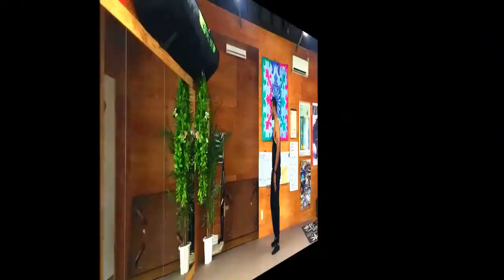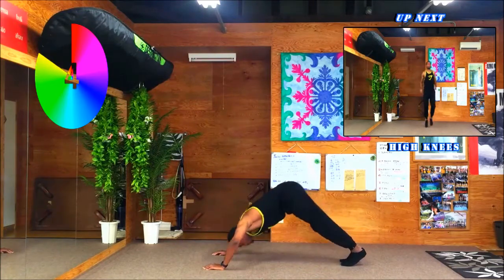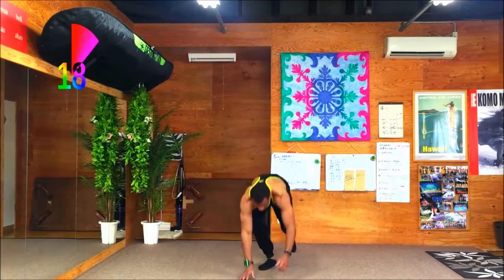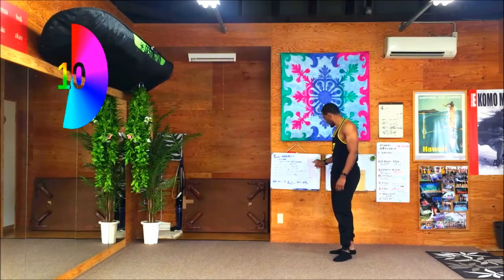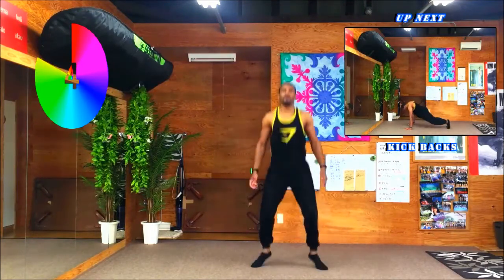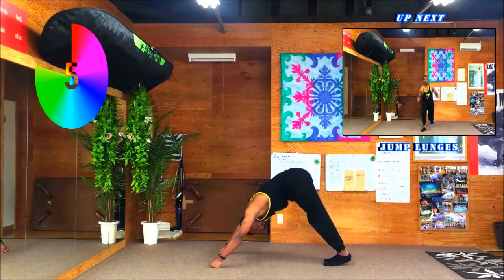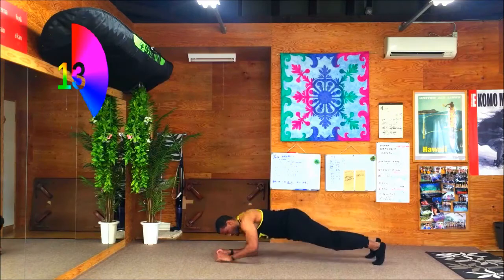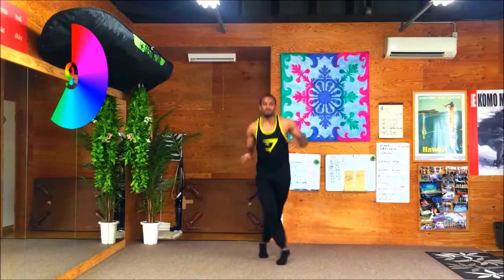Bodyweight HIIT Cardio Workout - Perfect for fat burning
This video is a HIIT Cardio Workout Video to burn fat and preserve muscle. HIIT Workouts are designed to get fat burning done in a shorter space of time. HIIT workouts work well on bodybuilding programs as well as weight loss programs. For bodybuilders it comes in handy because it preserves more muscle than steady pace cardio. For weightloss aspirers, it burns more fat in a shorter space of time. So it aids losing weight fast. So whatever the case HIIT Cardio Workouts are awesome.

Try this routine out. I hope it goes well for you. Let me know what you think about it and share the video with your peeps.

HIIT
HIIT Cardio
HIIT Cardio Workout
HIIT Workout
Bodyweight Workout
Home Workout
HIIT Cardio Workout at home
Fat Burning Workout
Fa Burning HIIT Cardio Workout
HIIT Cardio to lose weight